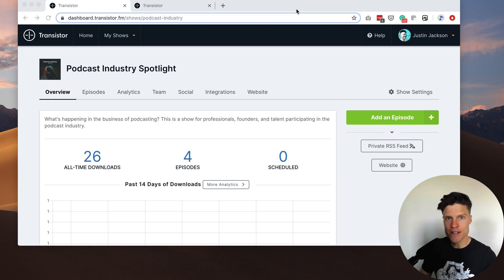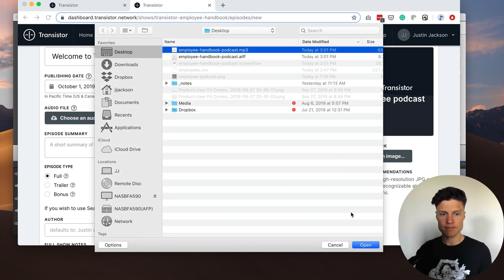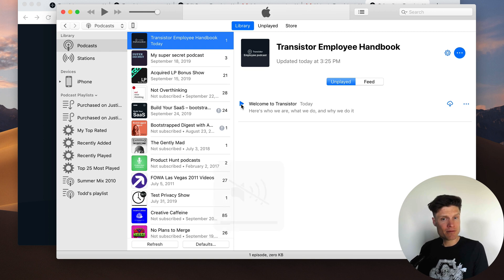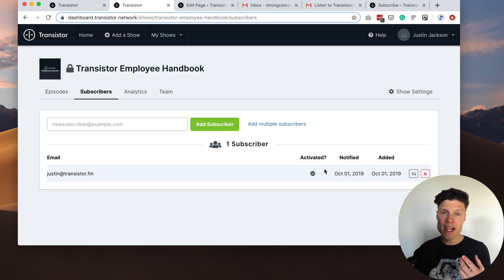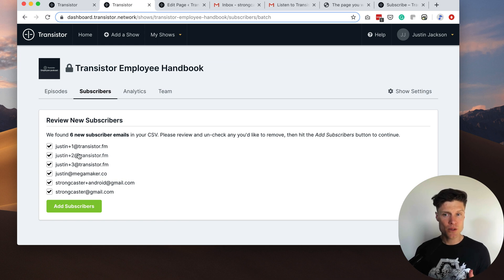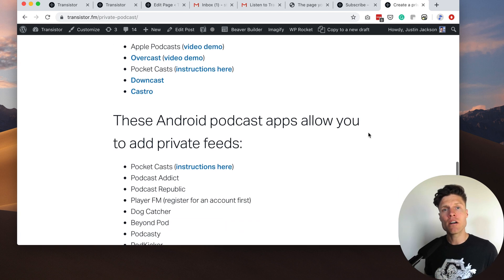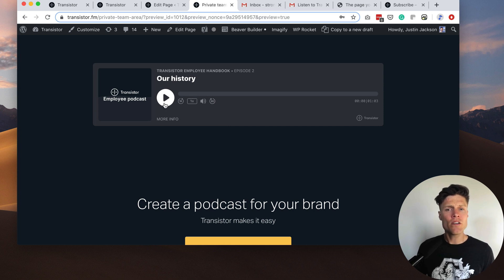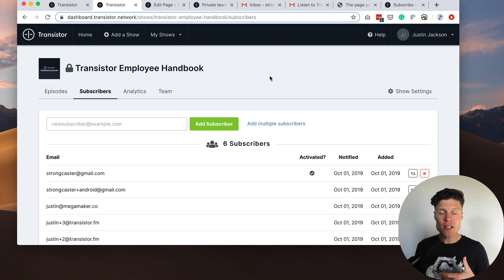How to make a private podcast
You can use private podcasts to send updates to investors, students, employees, and committee members.

To use the "Enhanced Private Podcast" feature, sign up on the Business or Pro plan